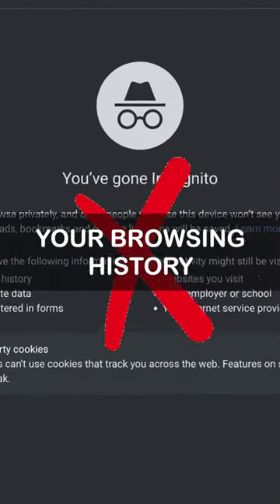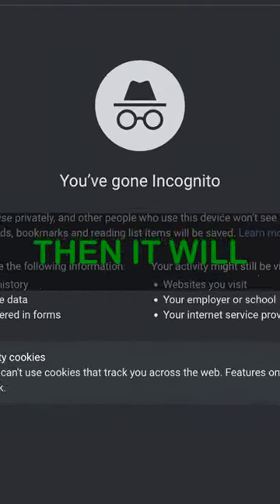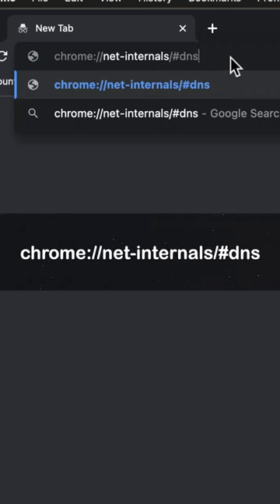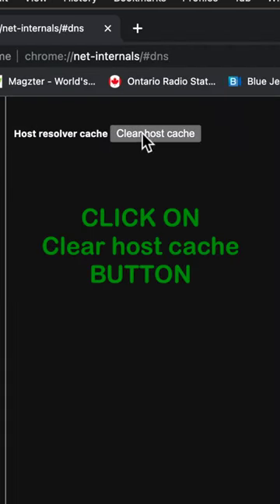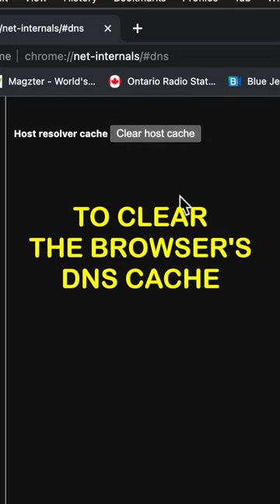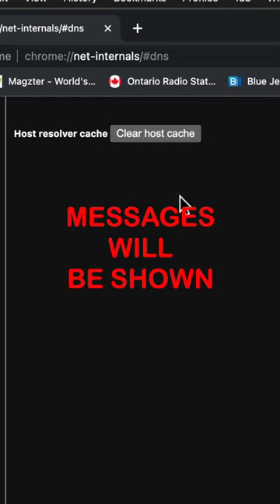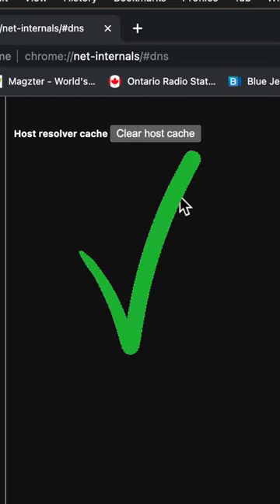this google chrome trick is just awesome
Your operating system and browser may cache DNS query results for faster response time as there is some latency involved in querying from DNS servers. This cache is useful in improving response time though you may need to clear this cache as it may become outdated. An old cache may also be an issue due to privacy and security reasons, as this may be used for tracking user activity. Clearing browser cache may not clear up DNS cache at all places, so knowing the specific process will help.

DNS cache, as discussed, is not only cached by an operating system like Windows; the browser you’re using may also be caching DNS records. We have the option to clear the same.

For Chrome, open a new tab and enter chrome://net-internals/dns in the address bar and press Enter.

Click on the Clear host cache button to clear the browser’s DNS cache. No prompts or confirmation messages will be shown, but this simple action should flush Chrome’s DNS cache for you.